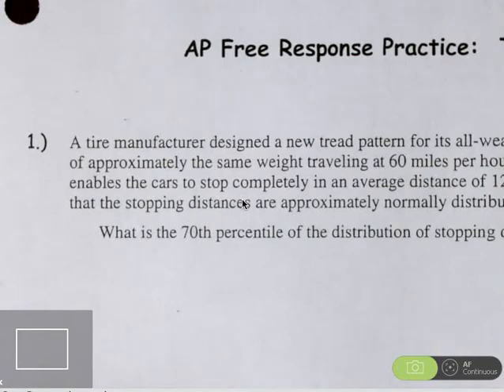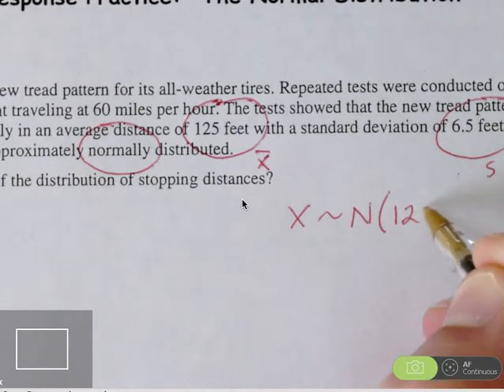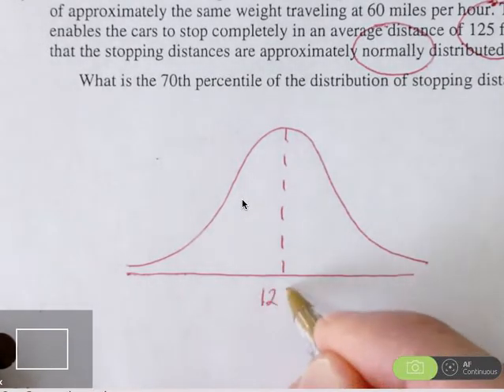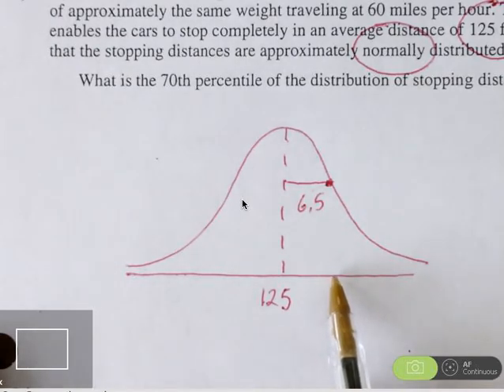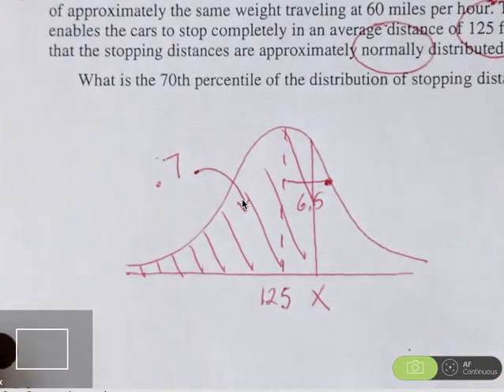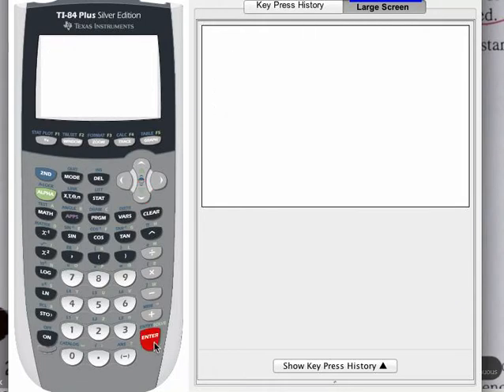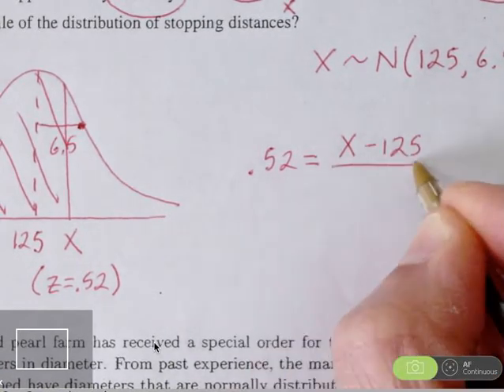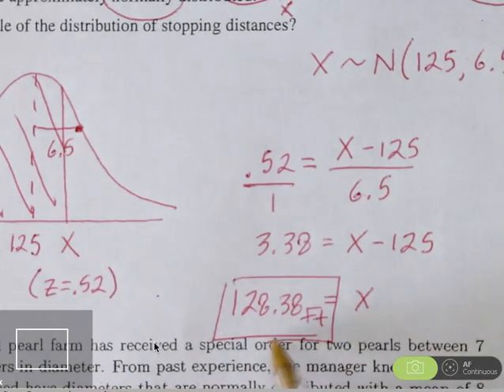Solution to AP Practice #1 over the Normal Distribution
This is the solution to the first AP Practice question on the Normal Distribution review.